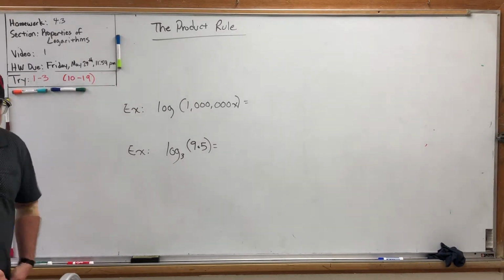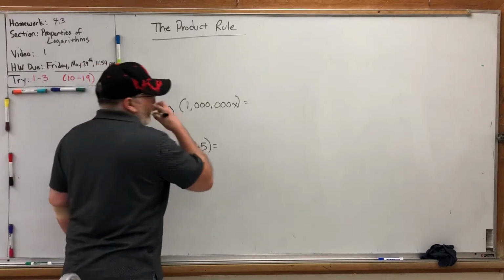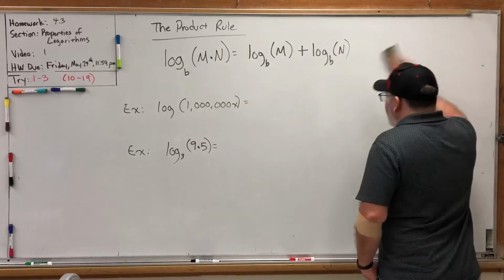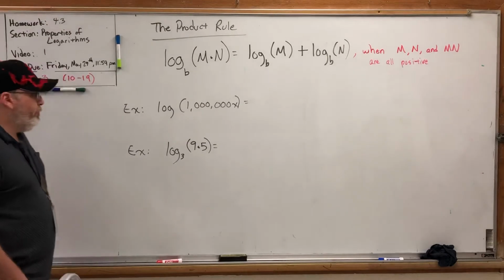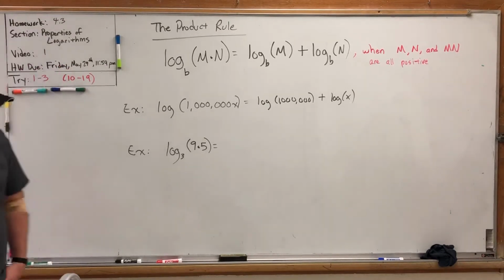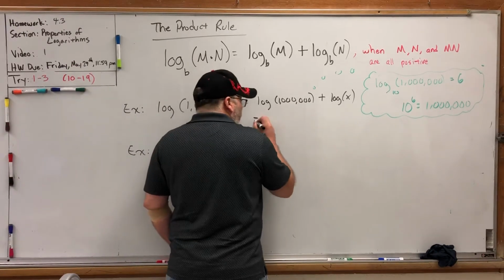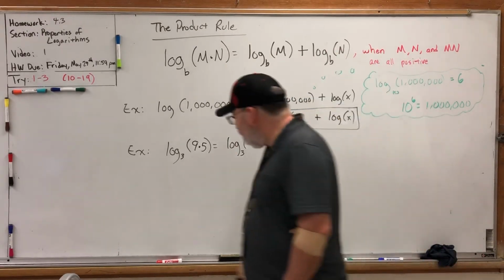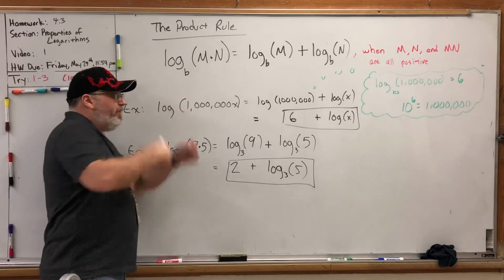HW 4.3 Properties of Logarithms (1) – The Product Rule